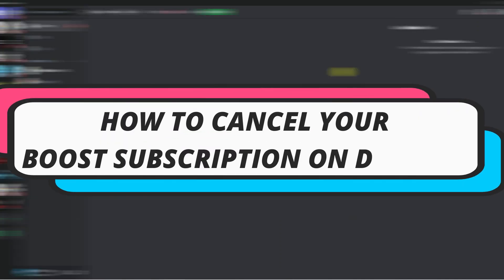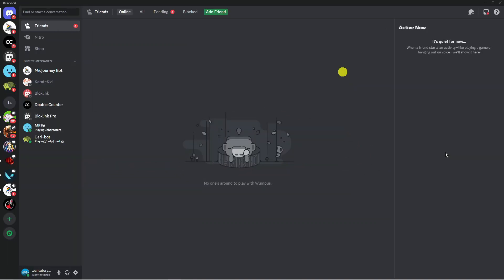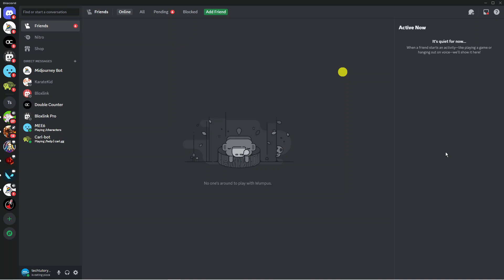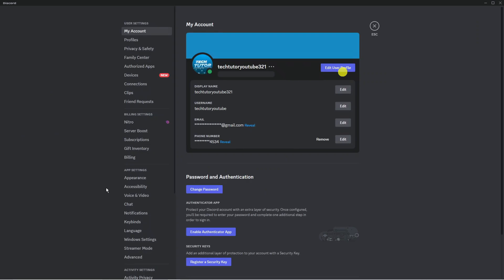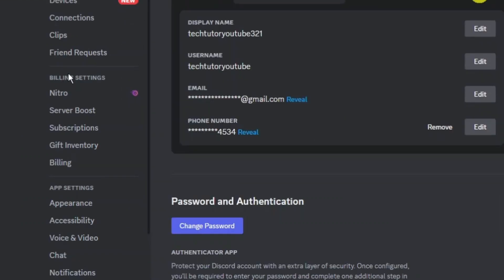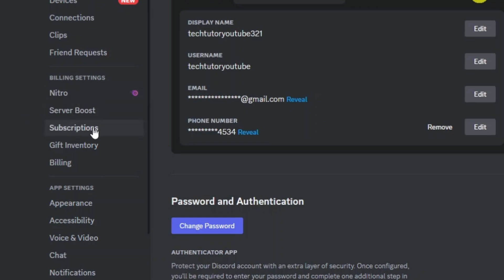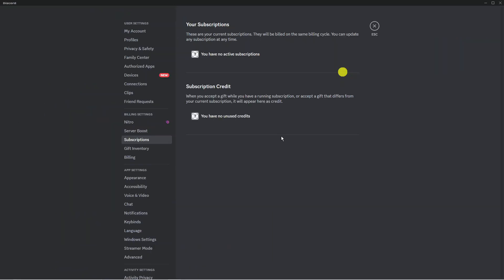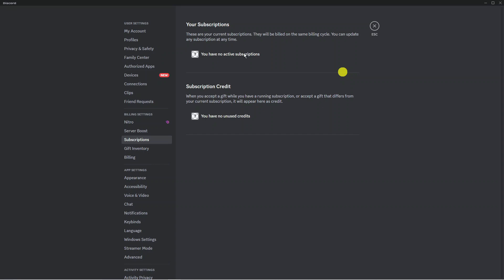How To Cancel Your Boost Subscription on Discord